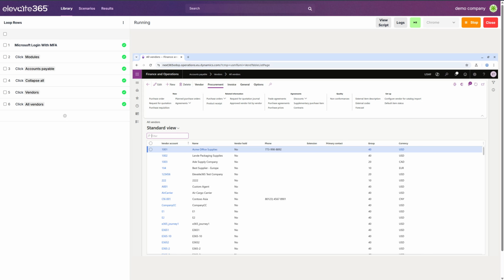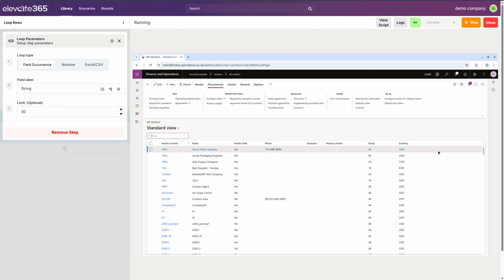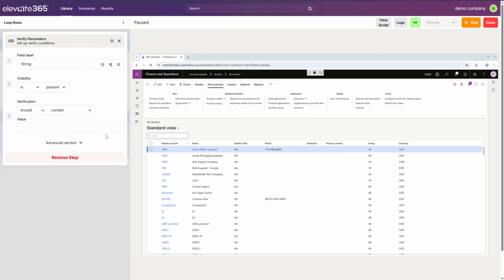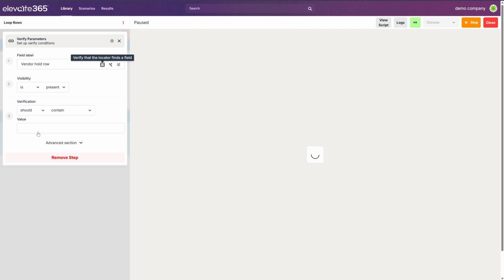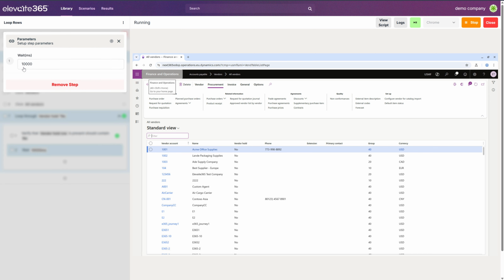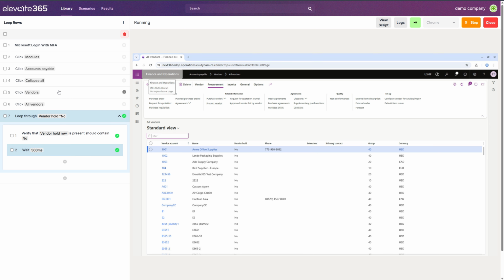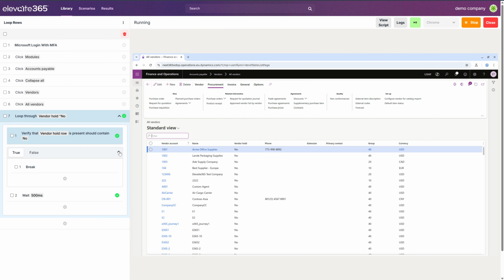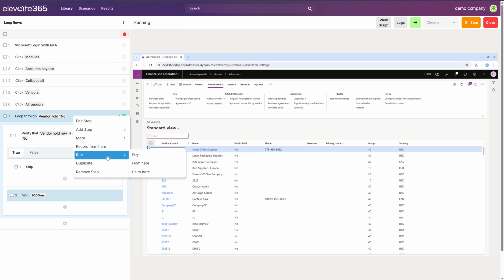elevaite365 Test Automation Feature Demo: Loops - Dynamically Looping Over Fields in a Test